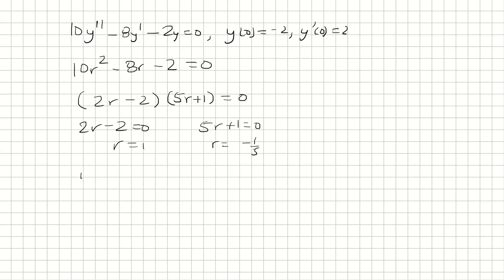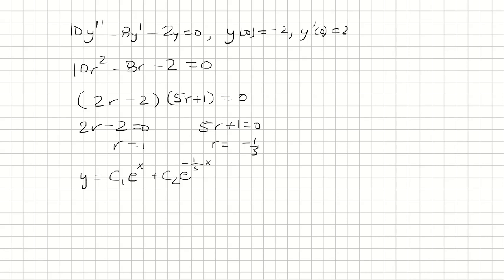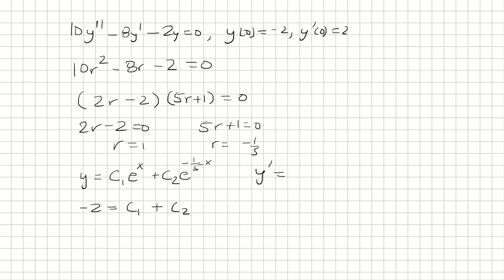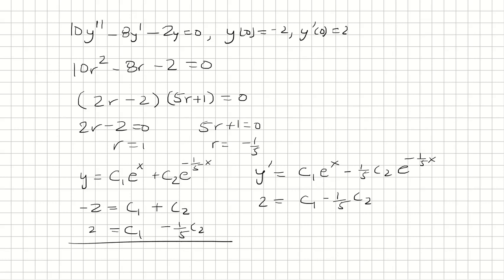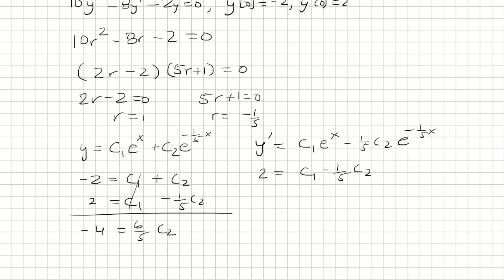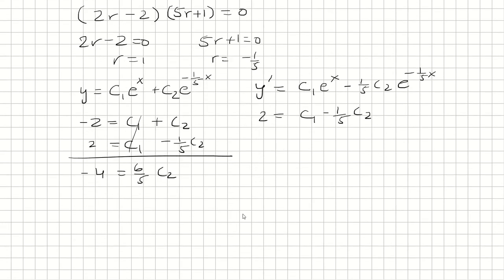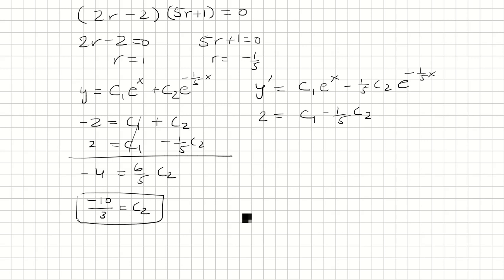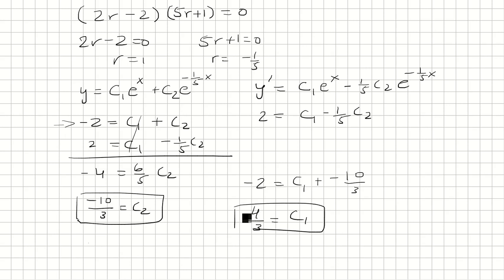10y''-8y'-2y=0, y(0)=-2, y'(0)=2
10y''-8y'-2y=0, y(0)=-2, y'(0)=2